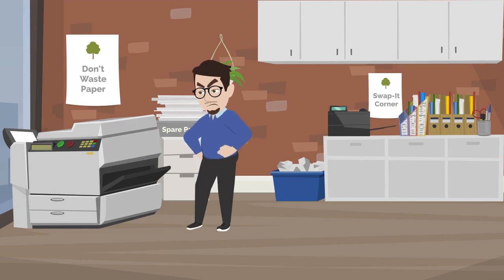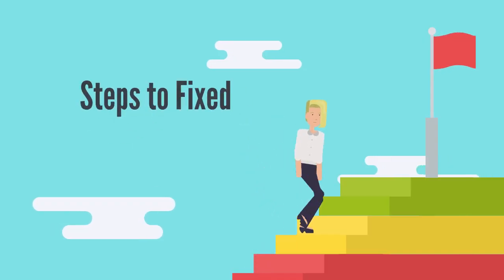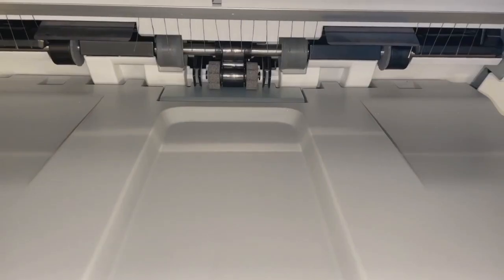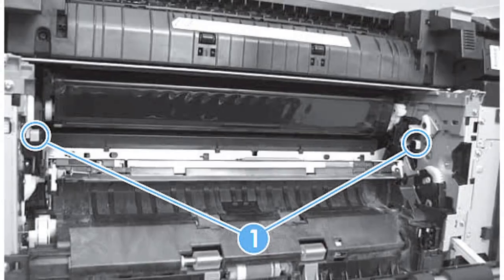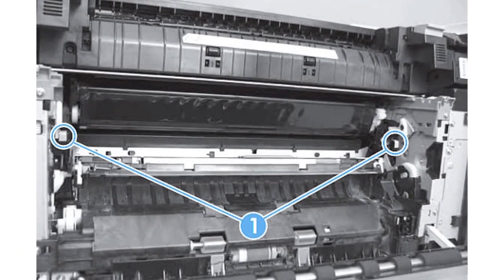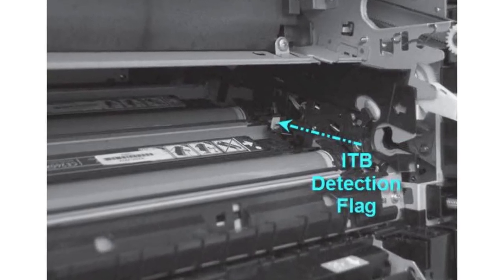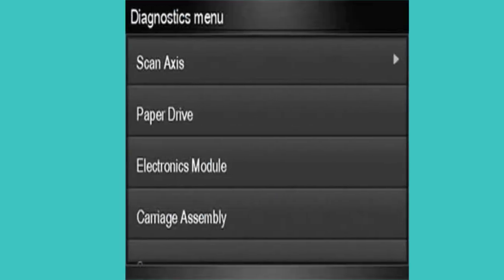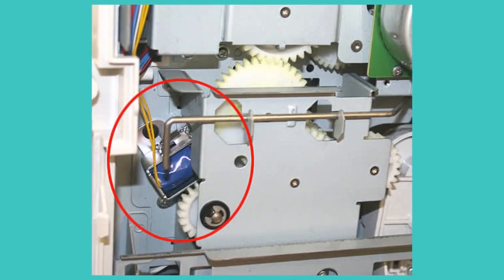HP Printer Error 59 F0 | Fixolive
Welcome to Fixolive Tech Solutions! Are you encountering the frustrating HP Printer Error 59 F0 on your device? Don't worry, you've come to the right place. In this video,  you'll get the step-by-step process to resolve this issue swiftly and efficiently.